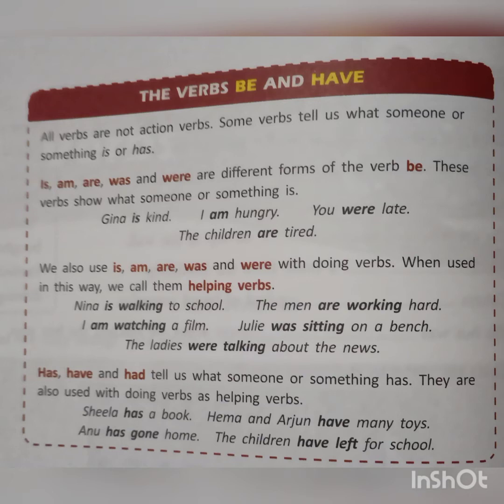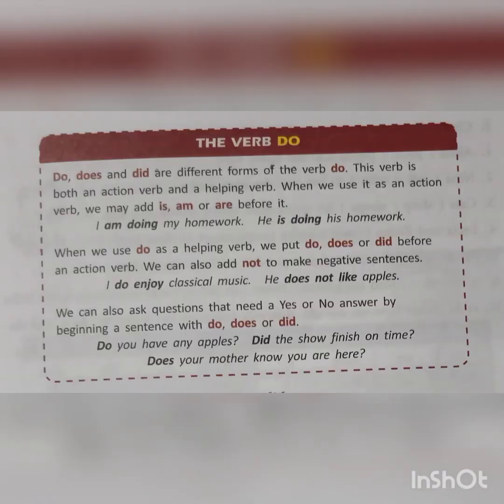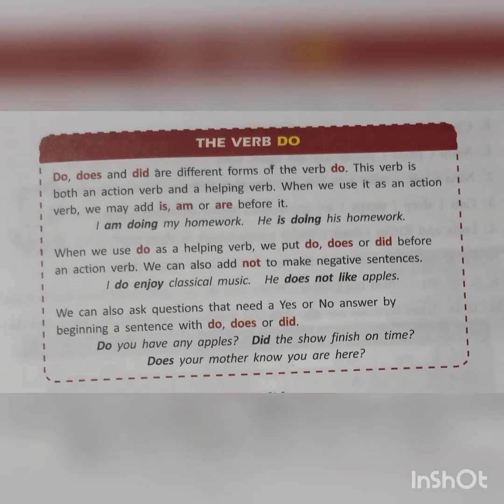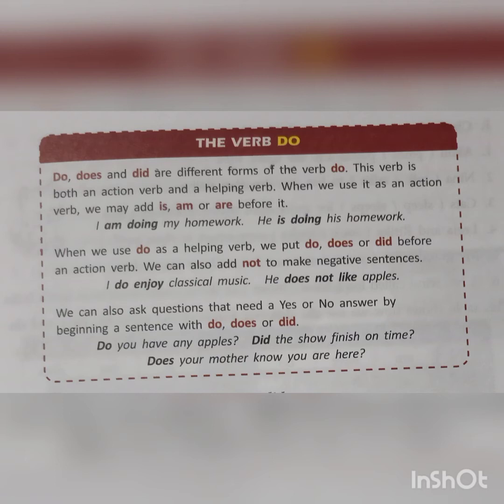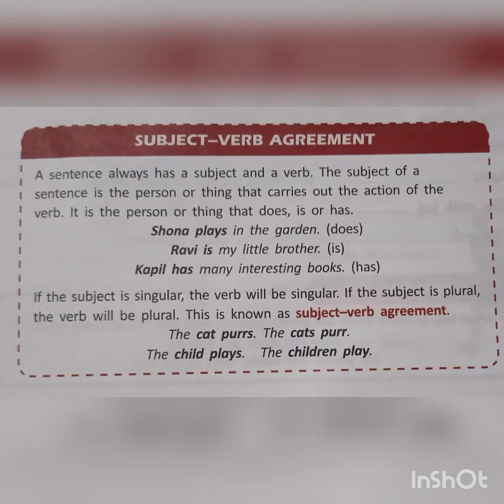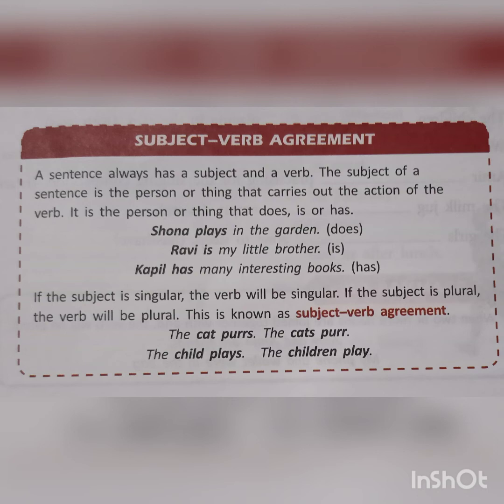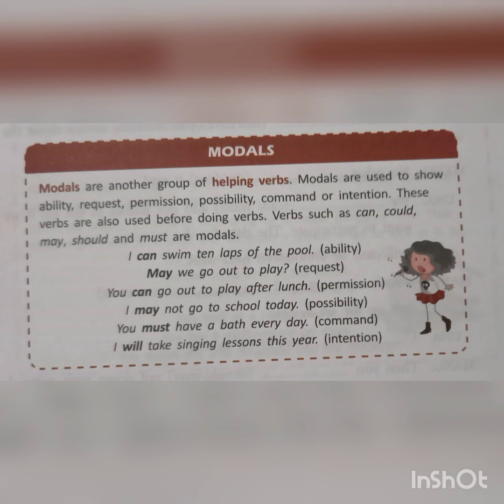Cl- 4 B Eng.Gr.